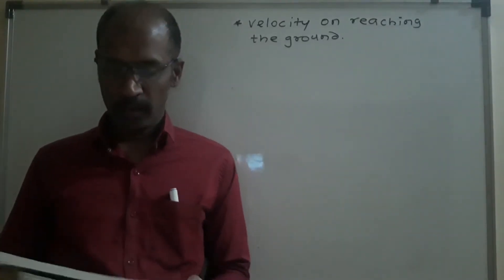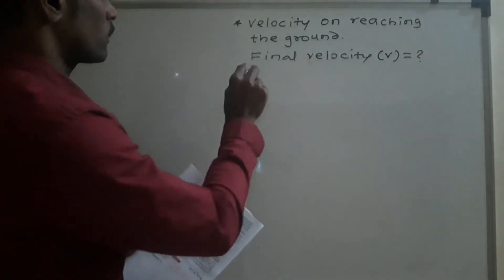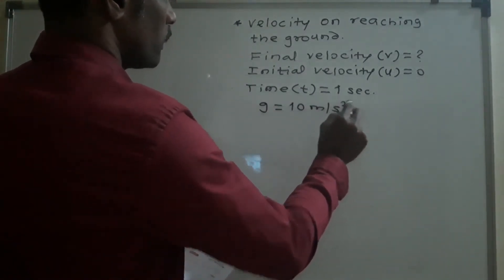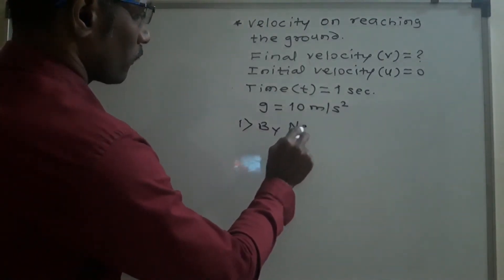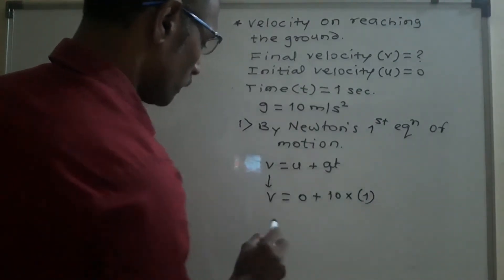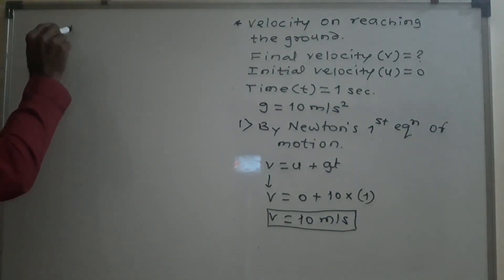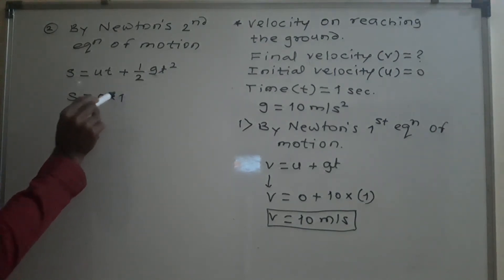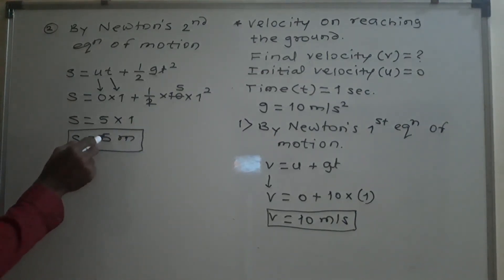SCIENCE X CBSE & STATE BOARD GRAVITATION NUMERICAL Q.5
A ball falls off a table & reaches the ground in 1s.Assuming g=9.8m/s^2, calculate its speed on reaching the ground & the height of the table.